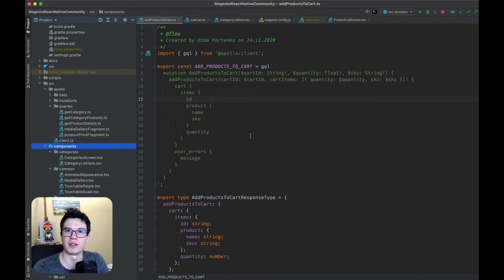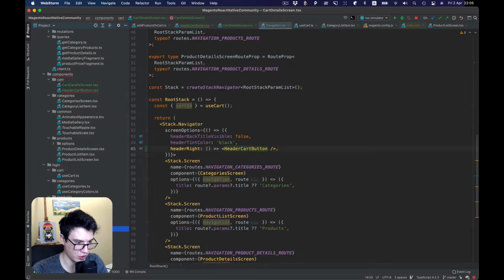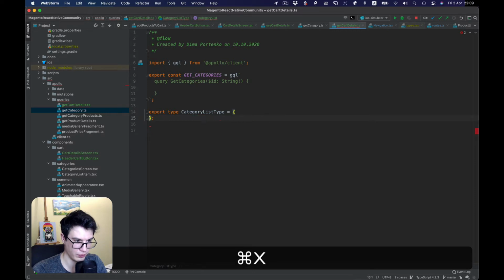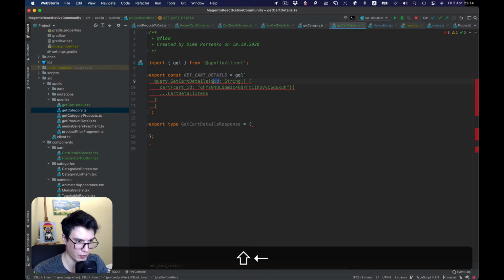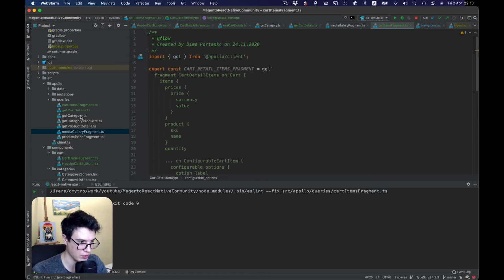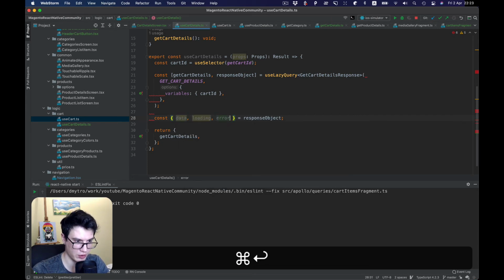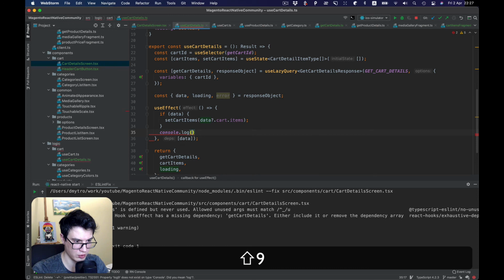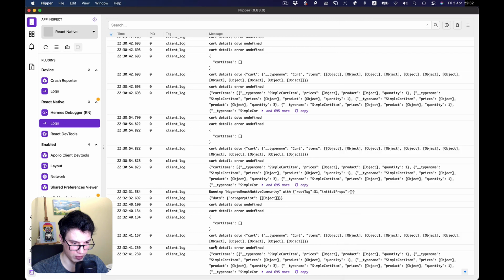#33 - Fetch Cart Details with Magento GraphQL | React Native open-source eCommerce App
In this video, we'll add cart details screen template and fetch cart items from Magento GraphQL.

This video series about how I'm building a Magento React Native open-source mobile eCommerce application. It will cover different topics in the development process.